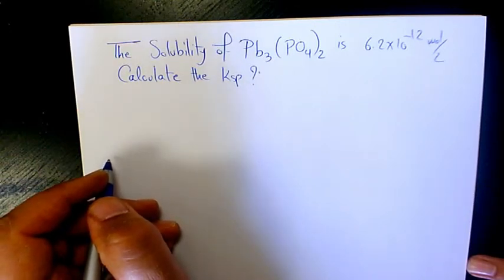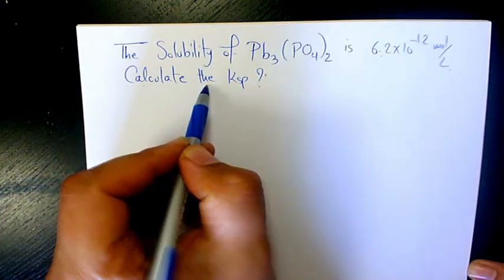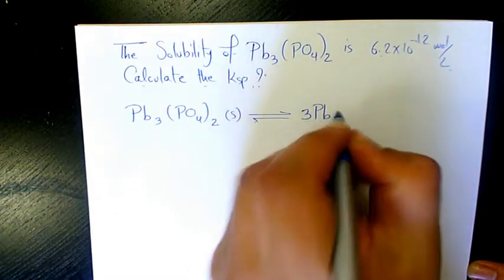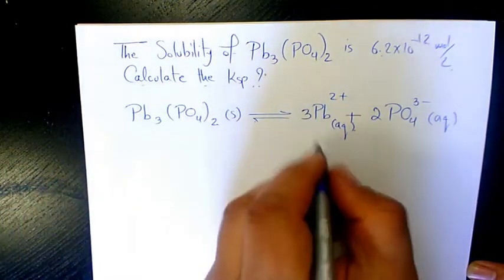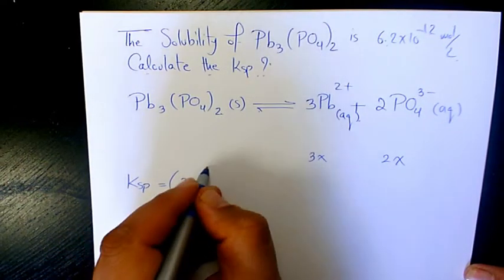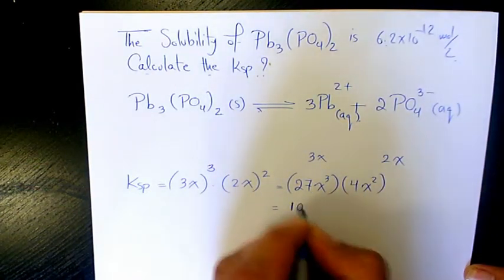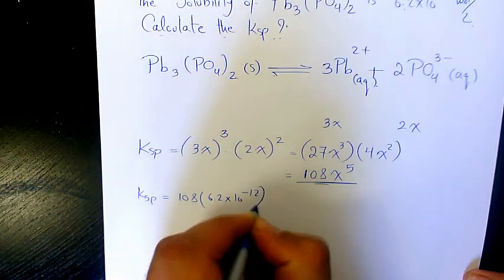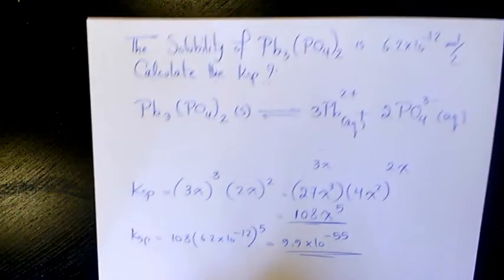how to calculate Ksp from solubility Pb3(PO4)2